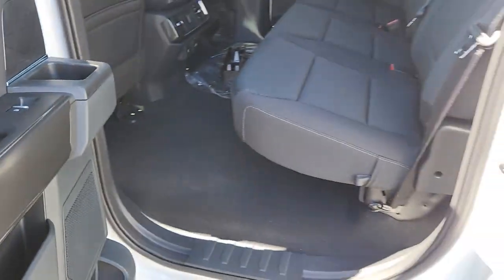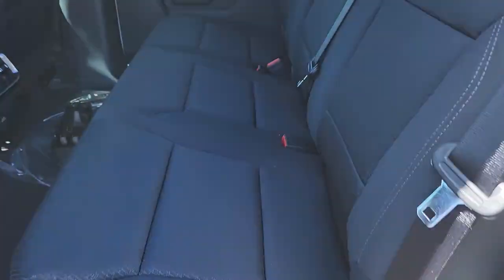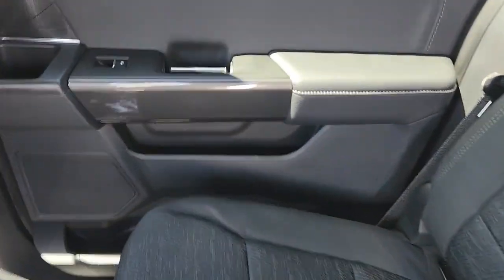New 2023 Ford F-150 XLT Las Vegas, Bullhead City, St. George, Havasu, Pahrump, NV 200624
Oxford White New 2023 Ford F-150 XLT  available in Las Vegas, Nevada at Friendly Ford. Servicing the Bullhead City, St. George, Havasu, Pahrump, NV area.

Friendly Ford
660 N Decatur Blvd

Oxford White 2023 Ford F-150 XLT RWD 10-Speed Automatic 3.5L V6 EcoBoostbrbrRecent Arrival!